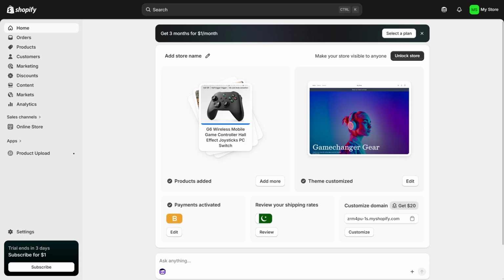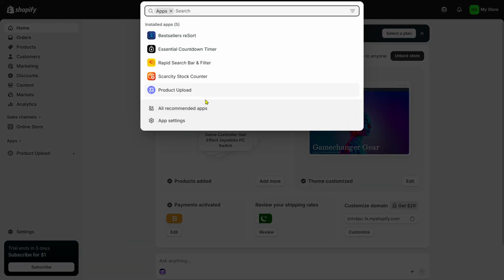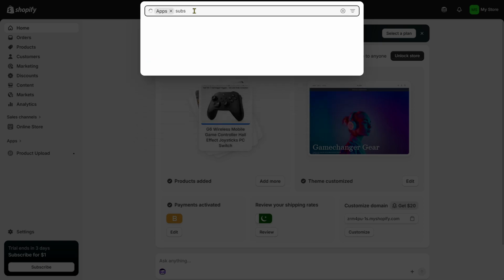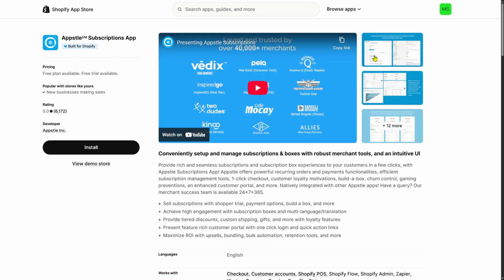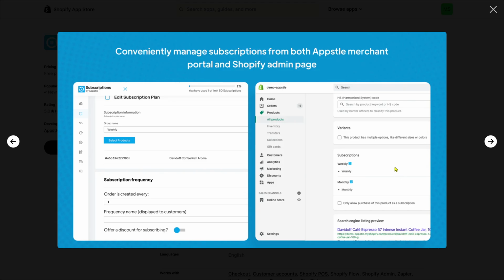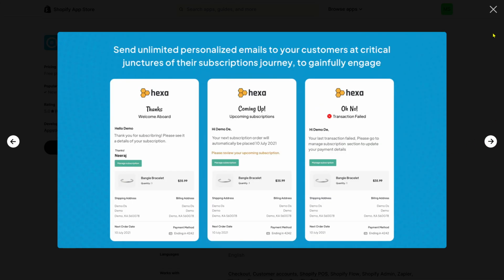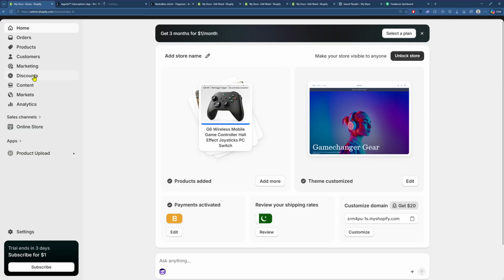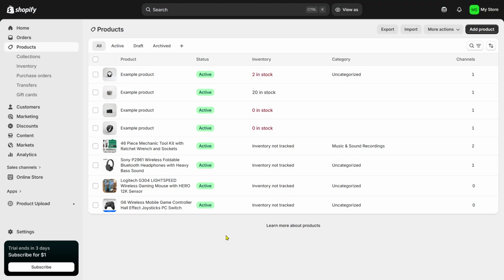How to Create Subscription Product in Shopify (FAST & EASY)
How to Create Subscription Product in Shopify | Set Up Recurring Products

In this tutorial, you’ll learn how to create a subscription product in Shopify so you can sell products with recurring payments. I’ll show you how to use a subscription app, set up billing intervals, and add subscription options to your product page. This is perfect for selling memberships, monthly boxes, or repeat purchase products. If you’re wondering how to create a subscription product in Shopify as a beginner, this step-by-step guide explains the setup clearly so you can start generating recurring revenue.

I hope you found my How to Create Subscription Product in Shopify video useful!